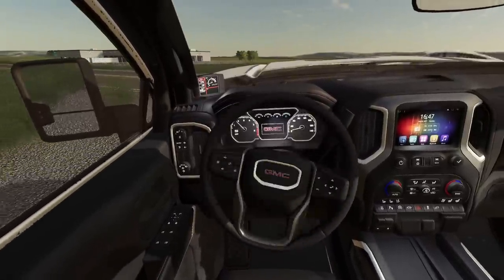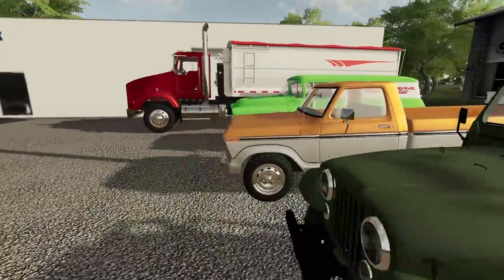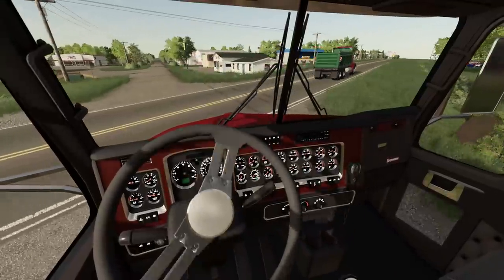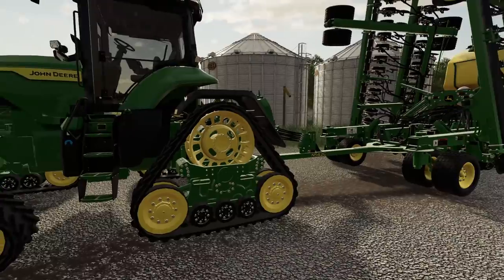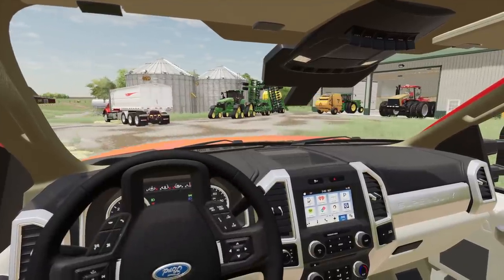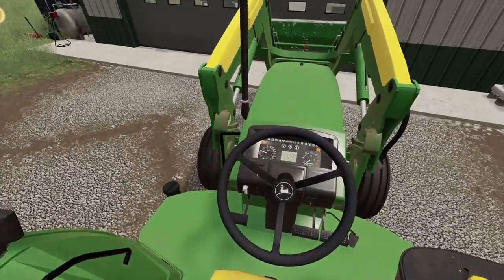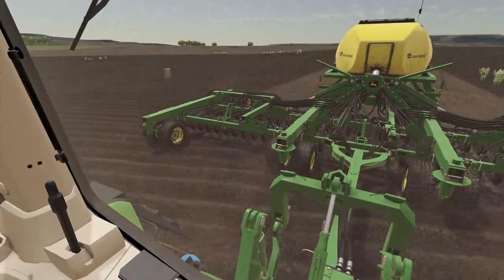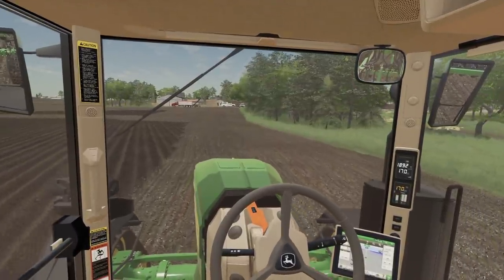SPILLED SEED, NEW GRAIN TRUCK $350,000 & FAIRBANKS DEERE DEMO (IOWA ROLEPLAY) FARMING SIMULATOR 19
We are way behind with spring planting season.  In all the rush we make many mistakes.  Nothing that a new tractor (8RX) from Fairbanks Deere and new grain truck cannot fix.  Hope you all enjoy!